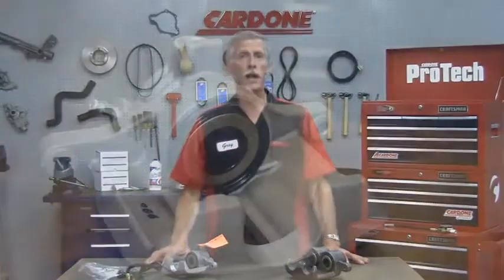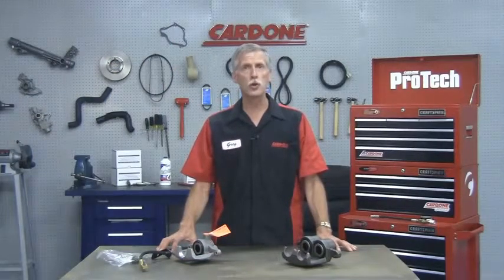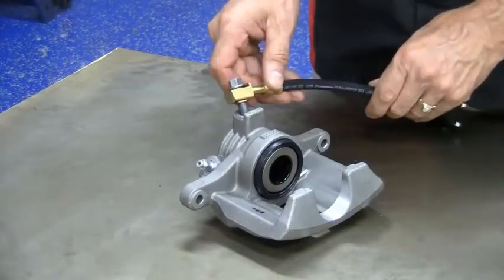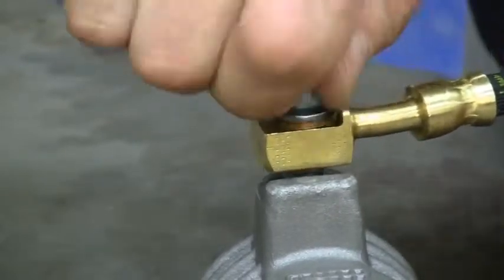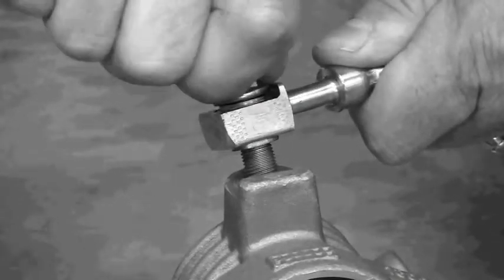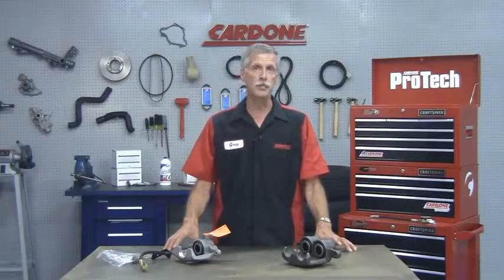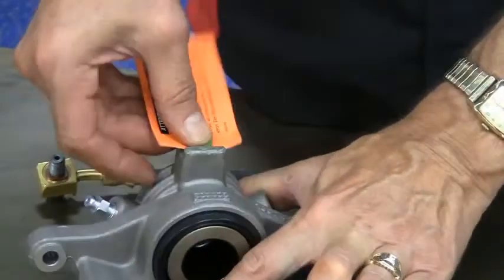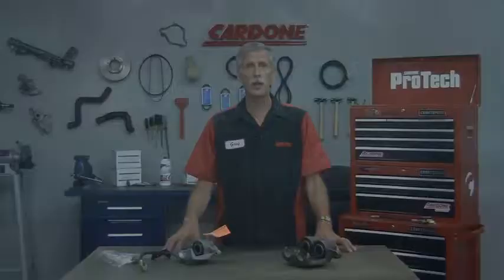Tips for Installing Aluminum Brake Calipers